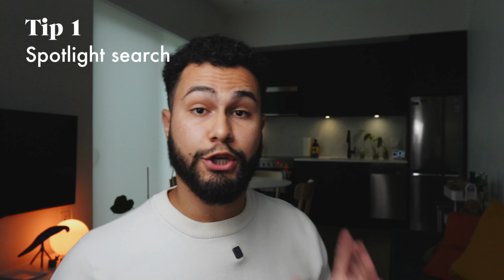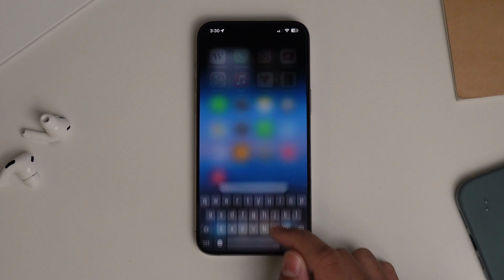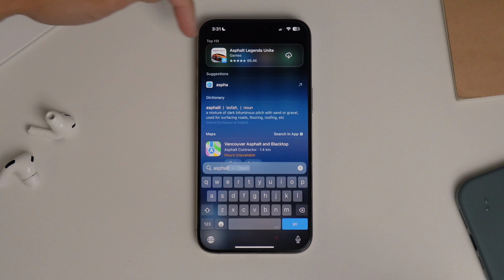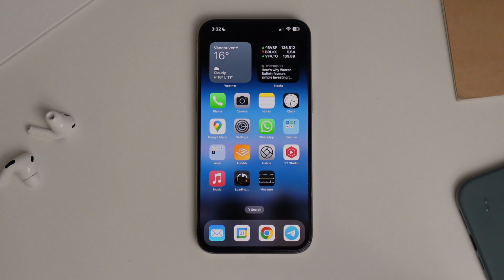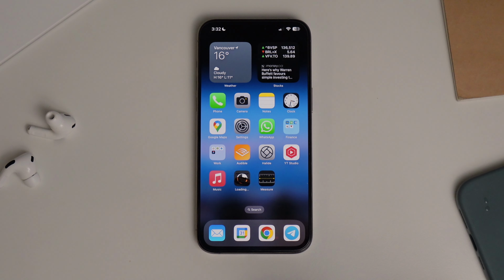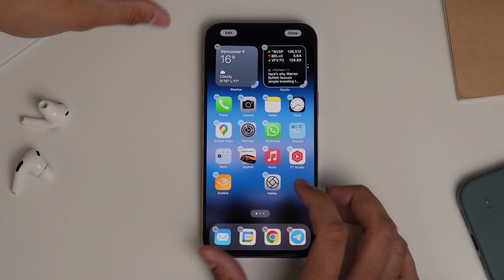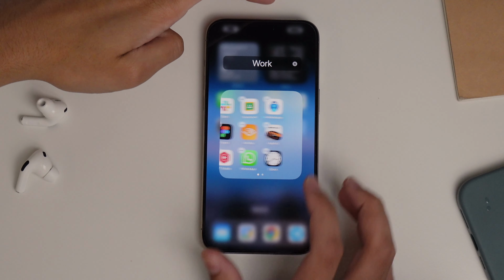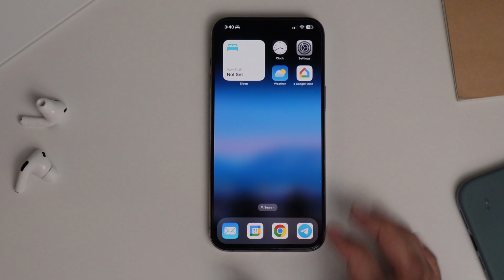7 iPhone Tips for your Home Screen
7 iPhone Home Screen Tips You Should Be Using (iOS 17/18)
In this video, I’ll show you 7 useful tricks to master your iPhone’s Home Screen — from using Spotlight like a pro to swiping smarter between pages.

I'm a participant in the Amazon Services LLC Associates Program.

Chapters:
00:00 Intro
0:44 Tip 1
1:17 Tip 2
2:02 Tip 3
3:02 Tip 4
4:18 Tip 5
5:23 Tip 6
6:42 Tip 7
7:45 Outro